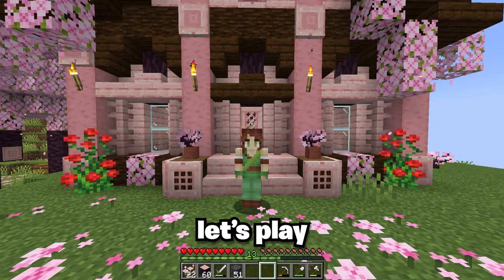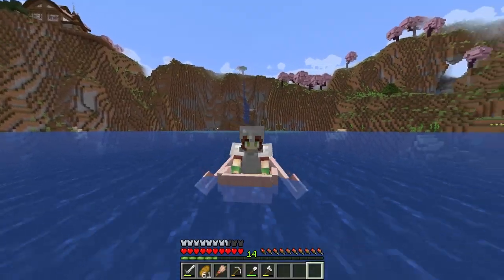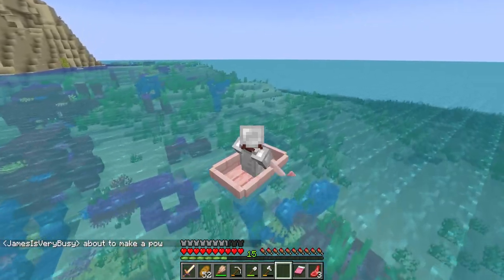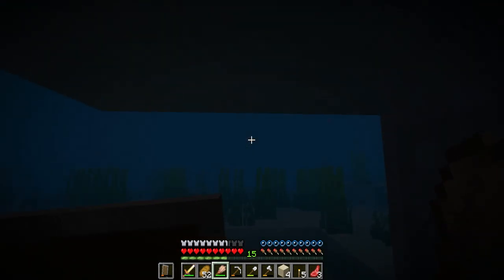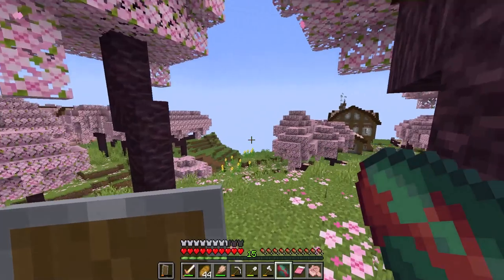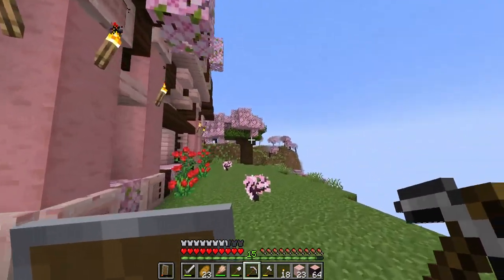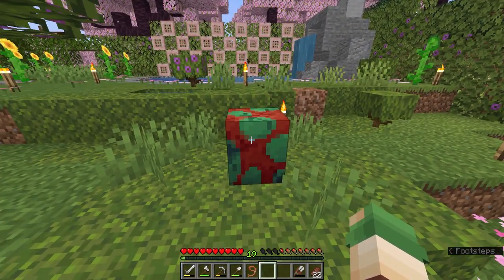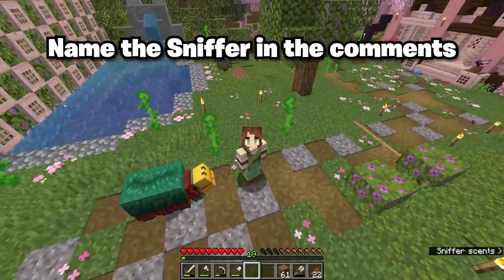Finding a Sniffer! | Minecraft 1.20 Let's Play Ep 2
In this cosy let's play episode I go find the new mob in the tales and trails 1.20 minecraft update the Sniffer! This big mob can only be found by using the new items such as the brush and searching through ocean ruins. Will I be succssful?